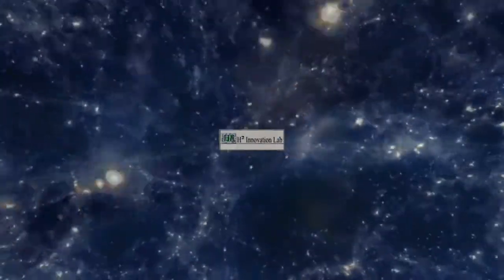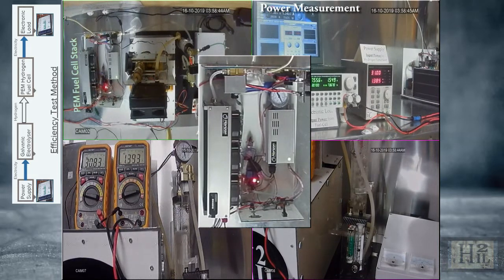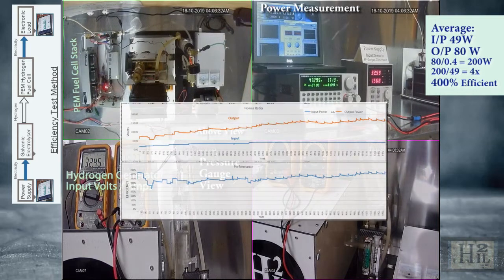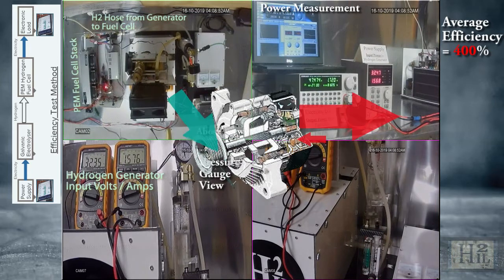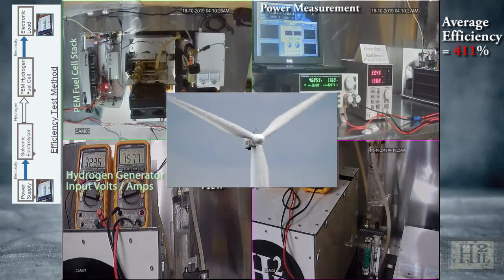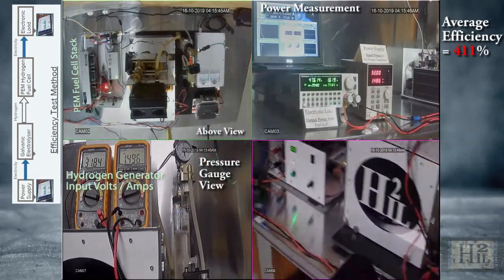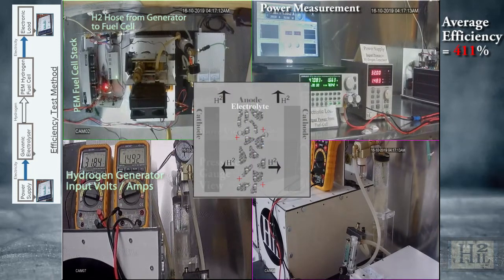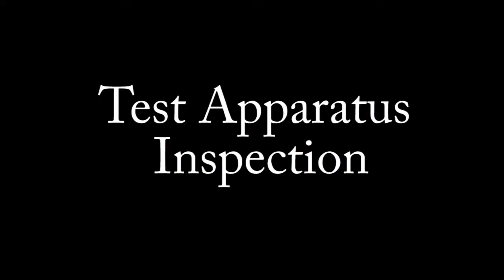H2IL Sustainable Hydrogen Power Technology. HOW It Works.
True self-sustaining energy verification test explanation and description of the revolutionary science.

Camera scan test setup and connections towards the end of this video presentation.